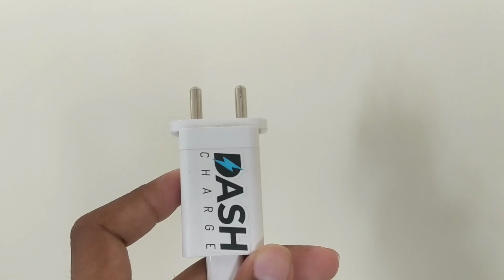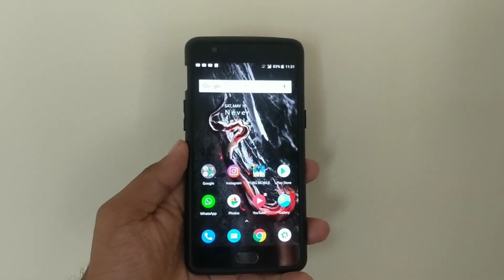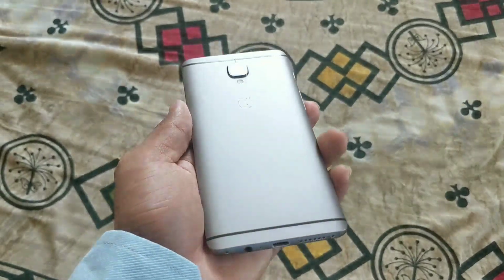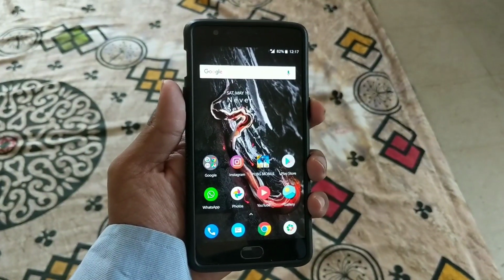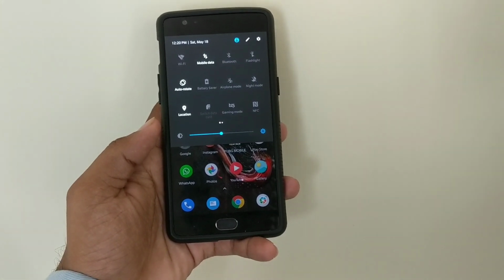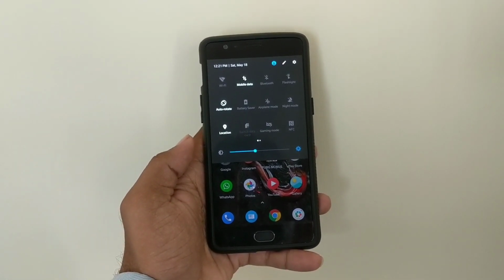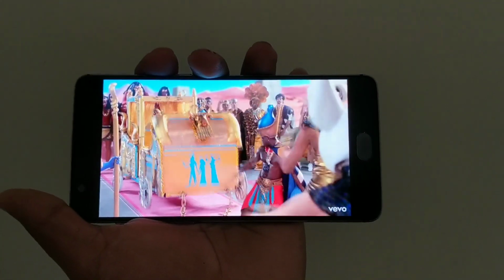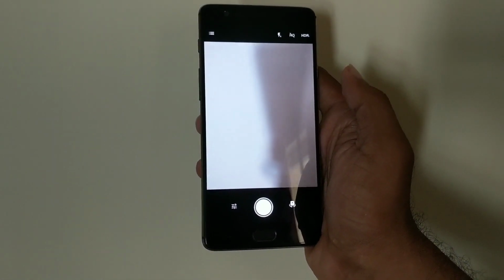Oneplus 3T in 2019 : Does it still hold up ?? My Experience.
Does one of the best flagships of 2016 still hold up today in 2019 ?? Watch my entire video to know my exact experience.